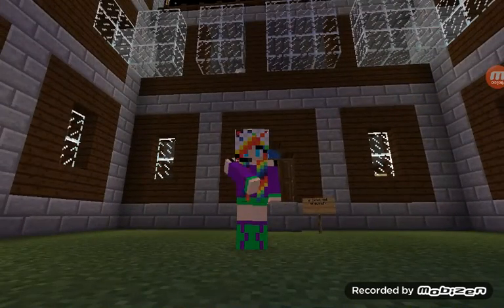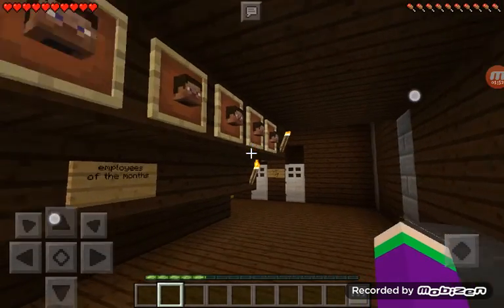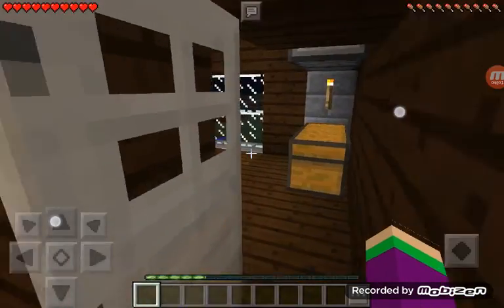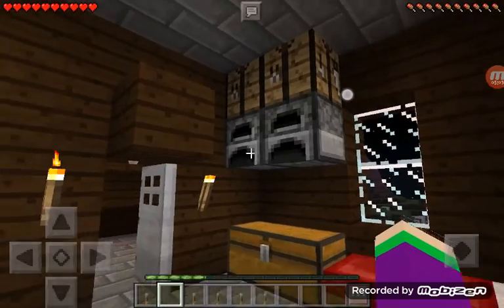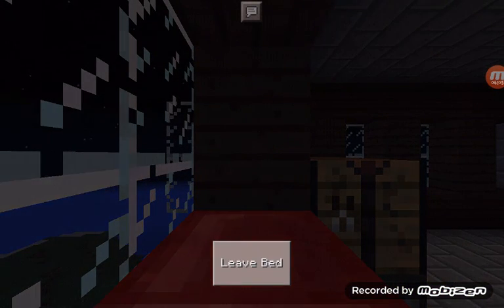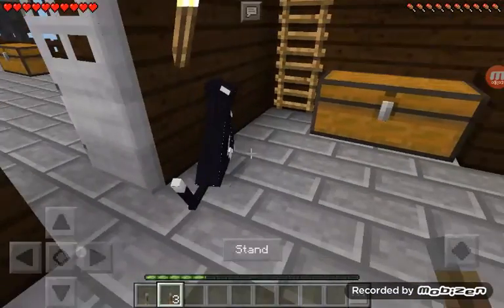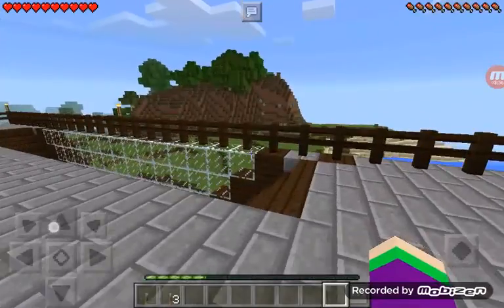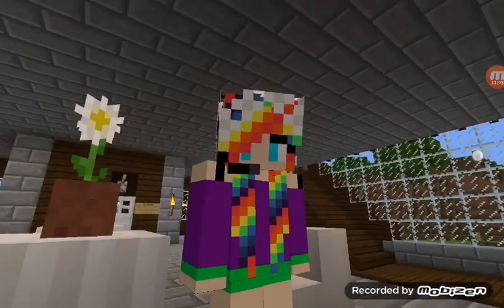hotel and more coming soon!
this is a new world with a hotel and if I can I will play with you guys if you have pocket edition  and you can stay in my hotel just if my parents are ok with it and you are 11  and under ( that's my rule on playing with me ) comment your gamer tag and I'll friend you and send a invite and you can play with me! just follow the rules. enjoy! 😄